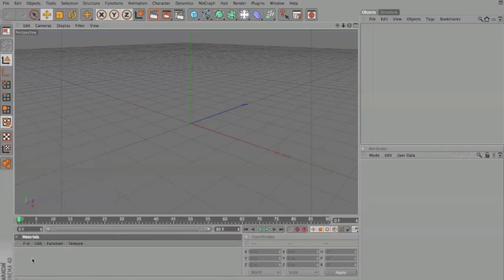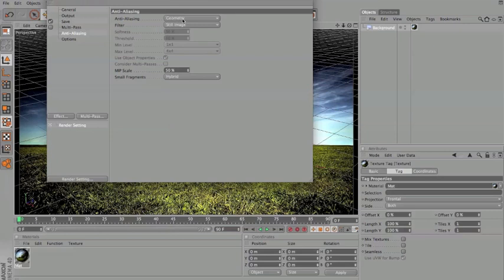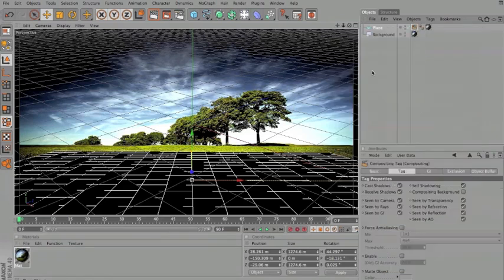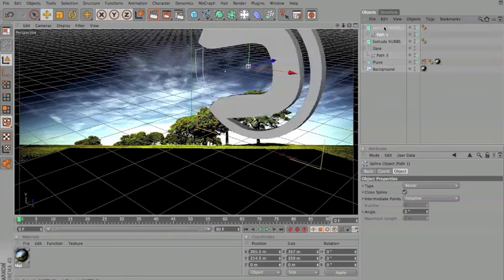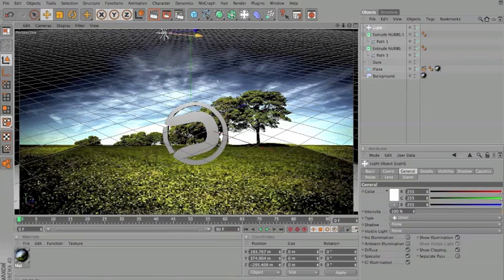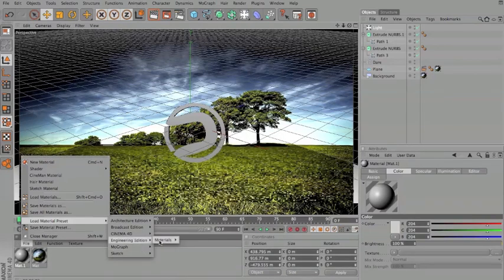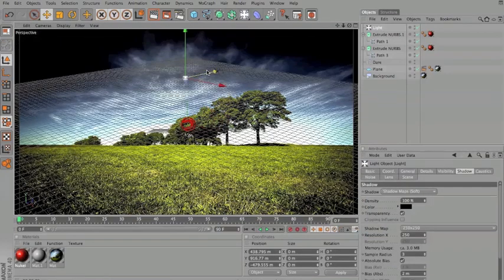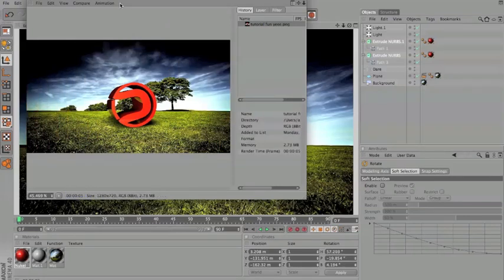Background Tutorial | Realistic Text and Logos! [My Style]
Remember My Dare Background? or possibly my TGN one? Well here is how I make the realistic logos, and put them into a landscape for a background! Hope you all learn something from this!  Please try the style, see what you can come up with, I think its very creative! Look at some examples of my work -
(In particular the Dare, TGN one!)

Pm me if you have any trouble, I can help out.!

Ali